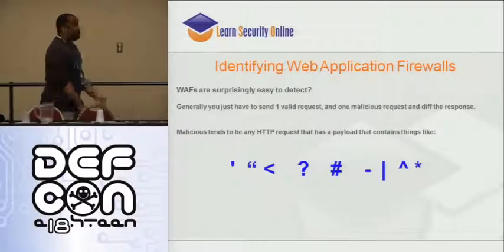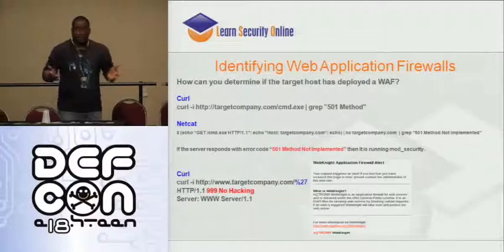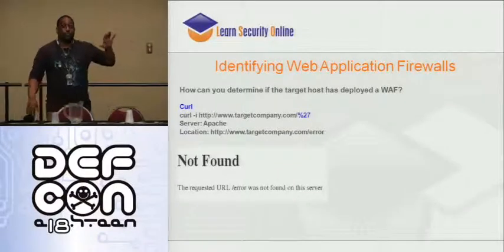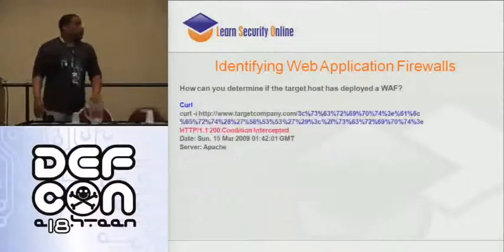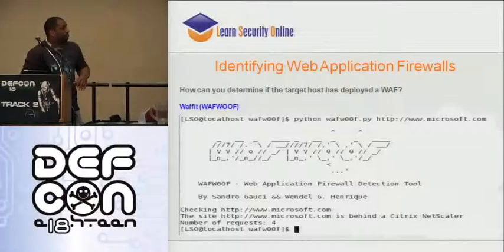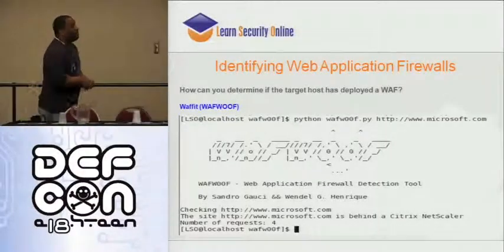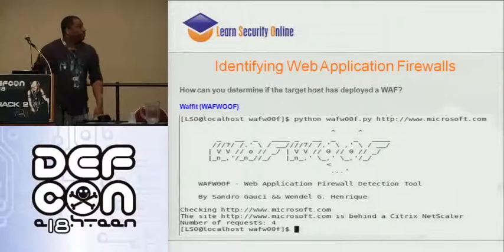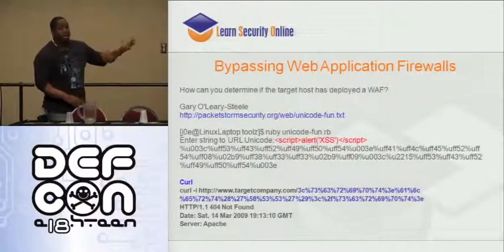encoding url paramters to bypass web application firewalls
Web application pen-testing talk